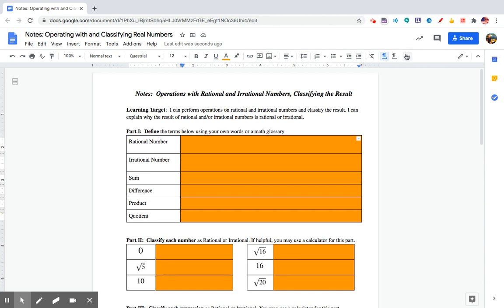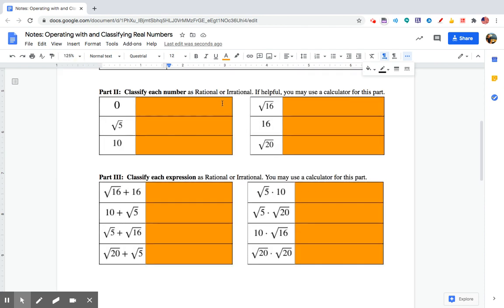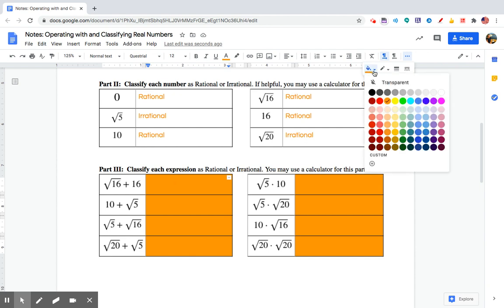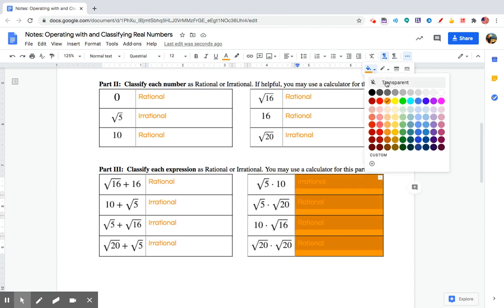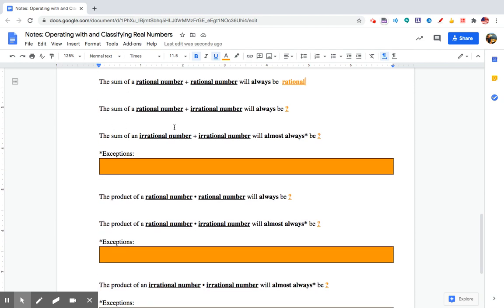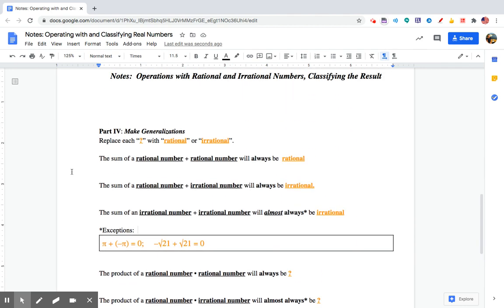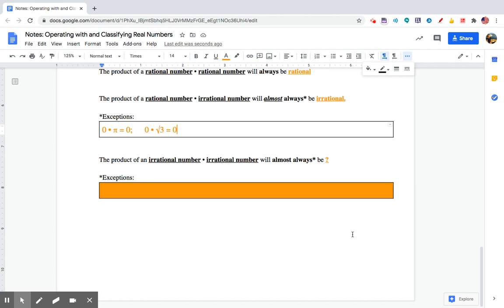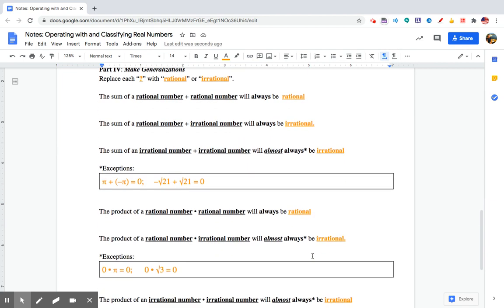Operations with Rational and Irrational Numbers